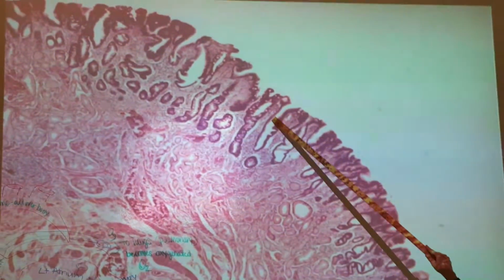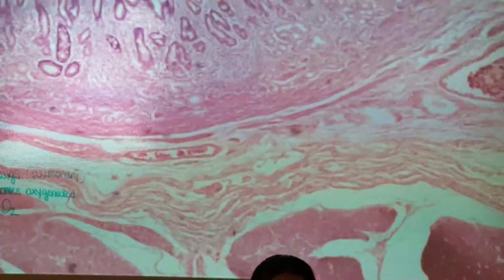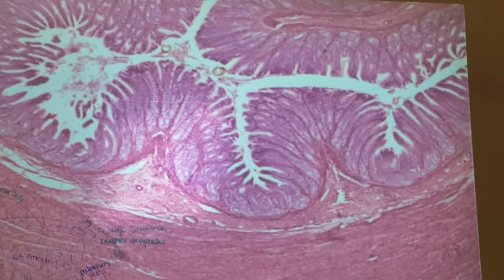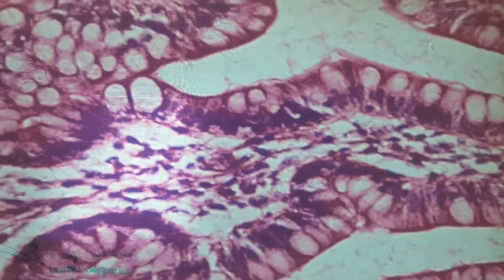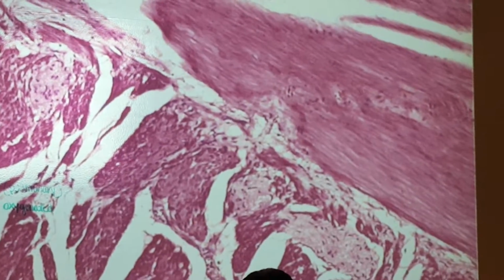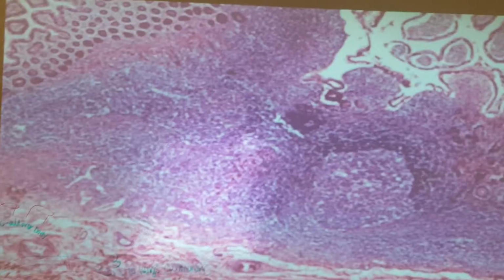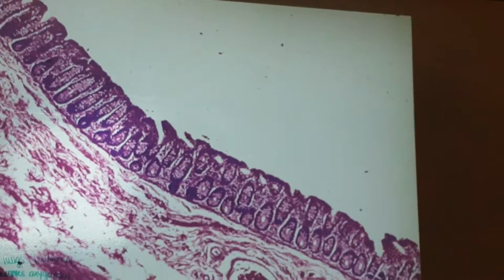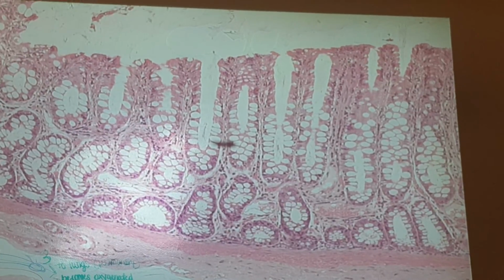APII Organ Histology-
Stomach, pyloric, Ileum & Colon